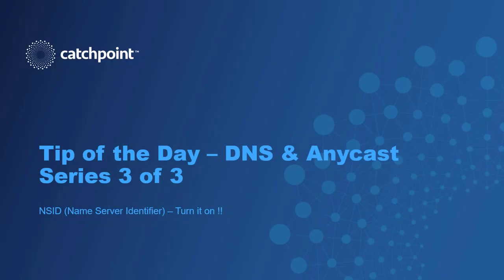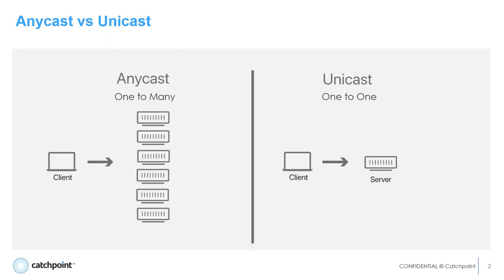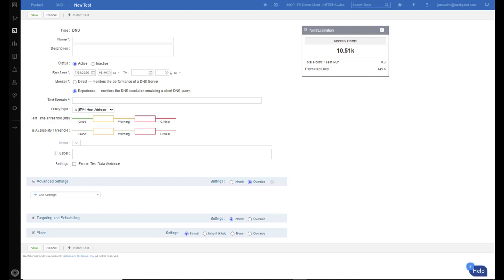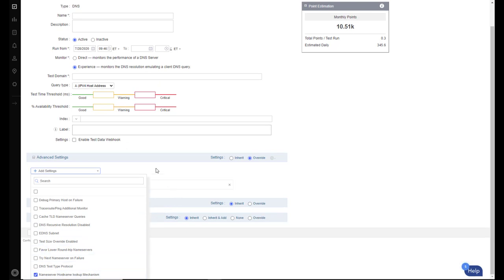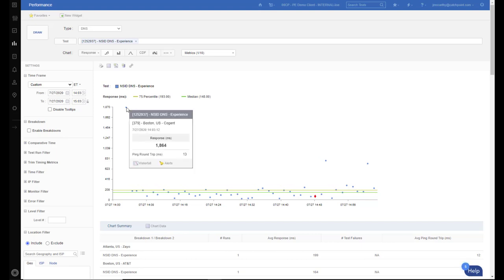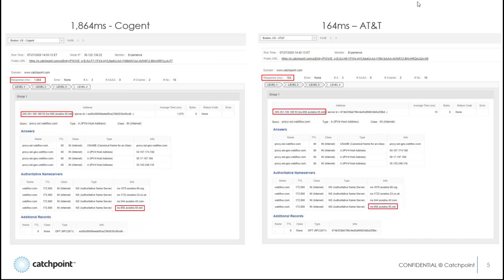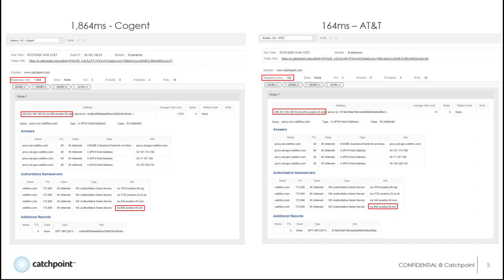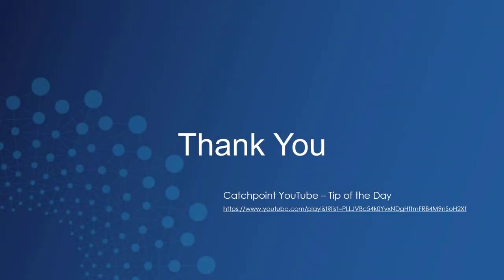DNS Monitoring - Series 3 of 3 - DNS & Anycast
This video focuses on DNS Anycast and the advantages it provides. However, using Anycast can make troubleshooting DNS issues very hard unless you have one trick up your sleeve!